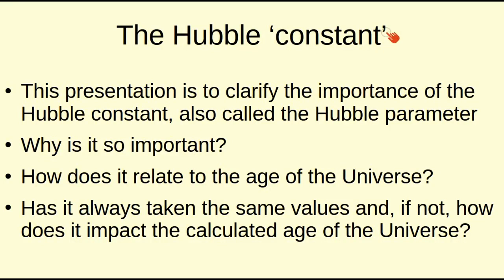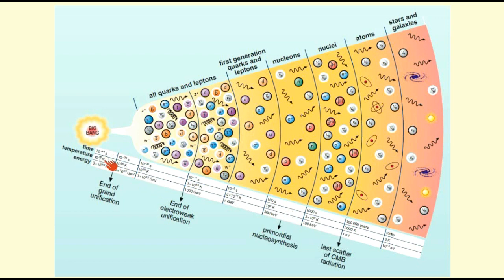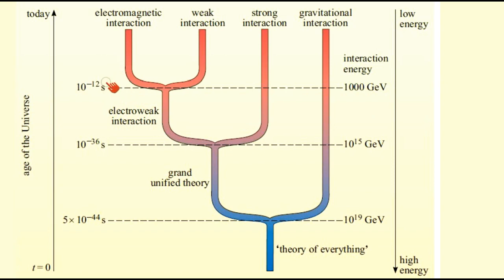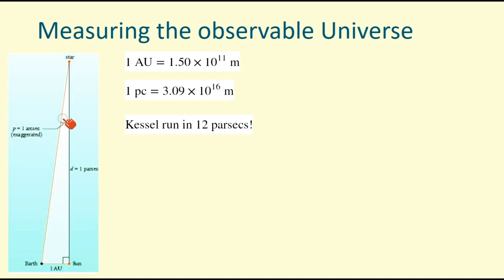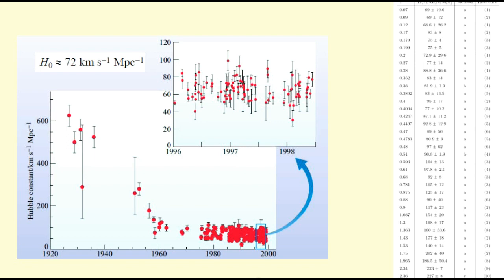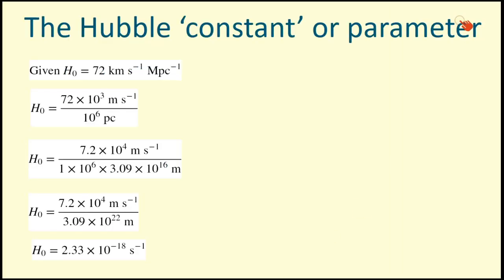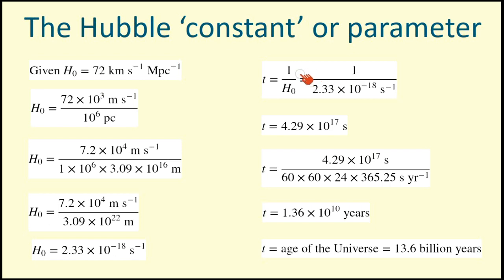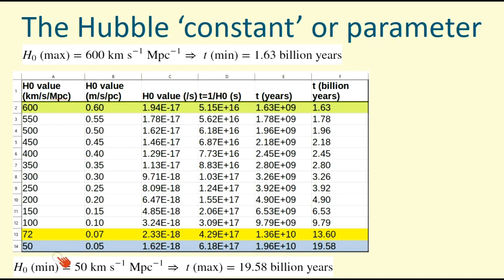Hubble constant and Star Wars!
This video discusses the Hubble constant/parameter, looking at the historic range of values
The timeline of the Universe and unification of the 4 forces is discussed
The current value of 72 km/s/Mpc is used to calculate the theorised age of the Universe
Minimum and maximum values are then calculated by the demonstration of a spreadsheet
S104, ‘Exploring Science’, the Open University
S217, ‘Physics: from Classical to Quantum’, the Open University
S282, ‘Astronomy and Cosmology’, the Open University
‘Kessel run in 12 parsecs’